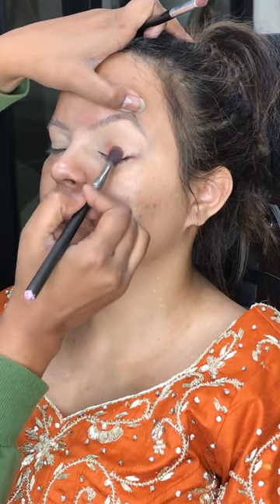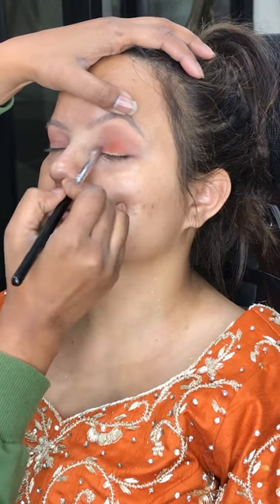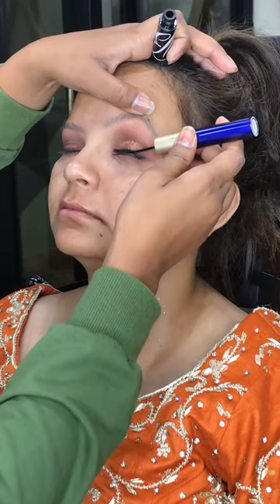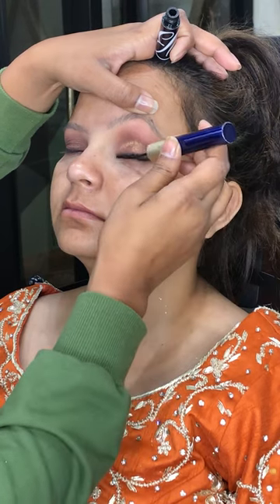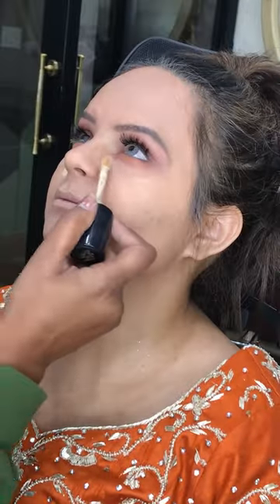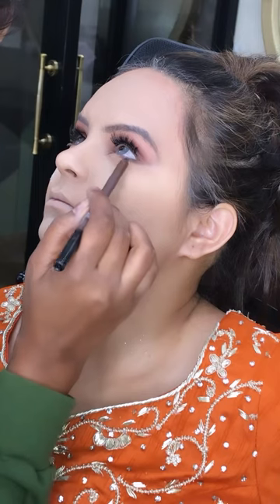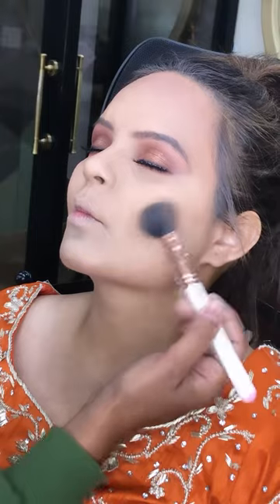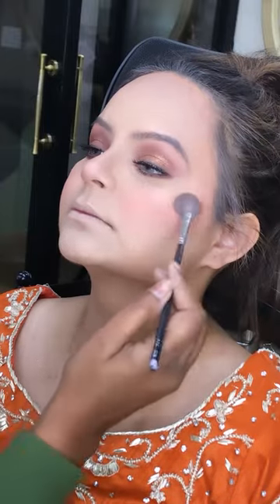Mini Bridal Tutorial